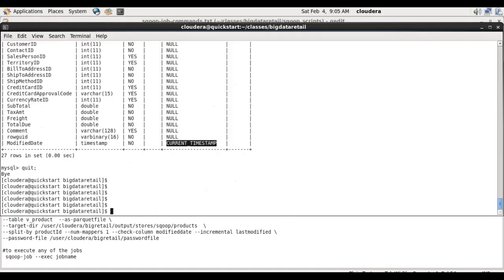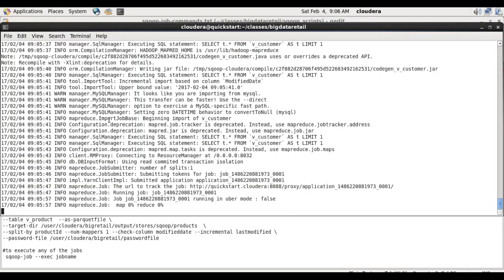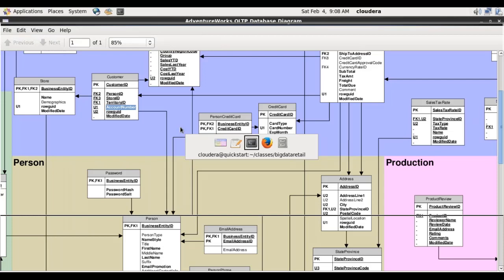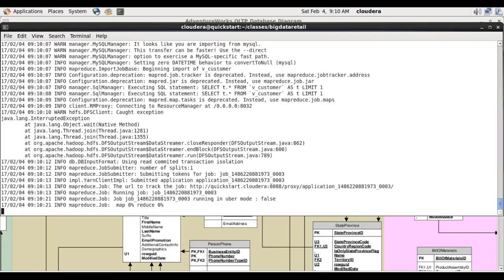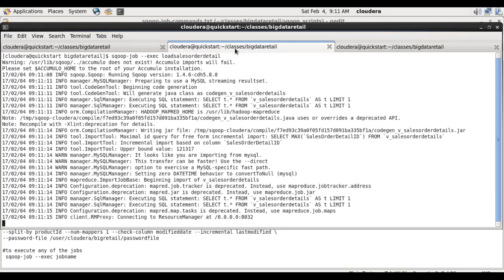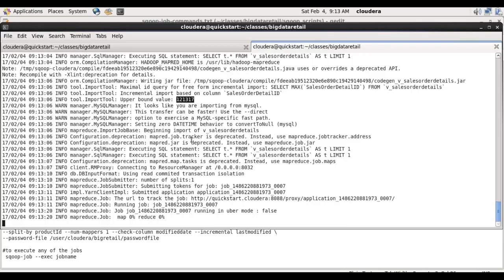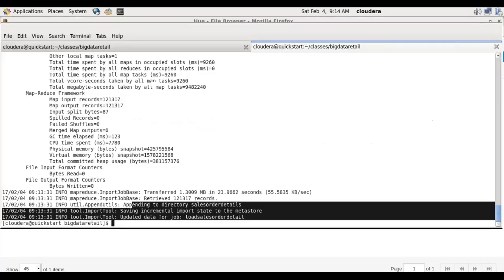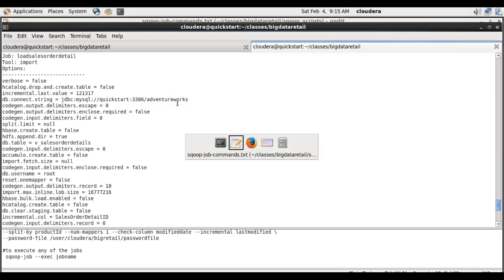Executing and Troubleshooting a Sqoop Job